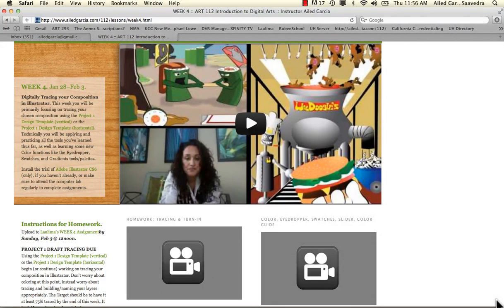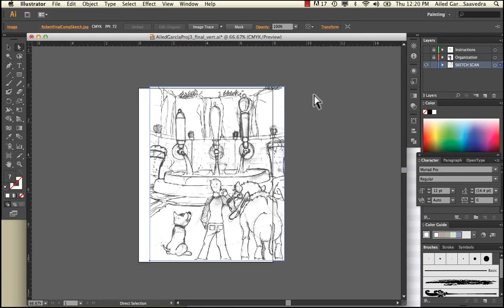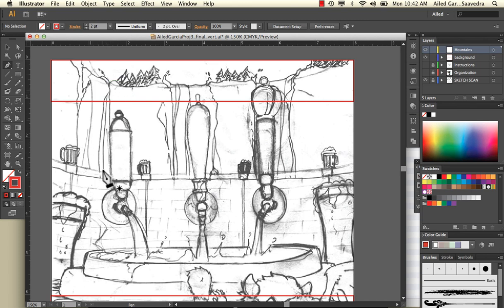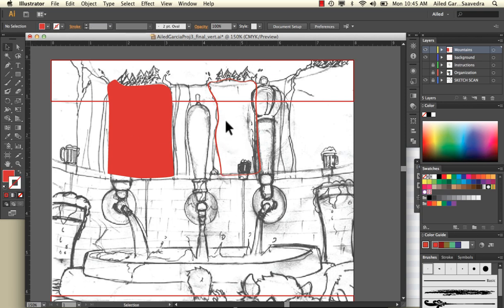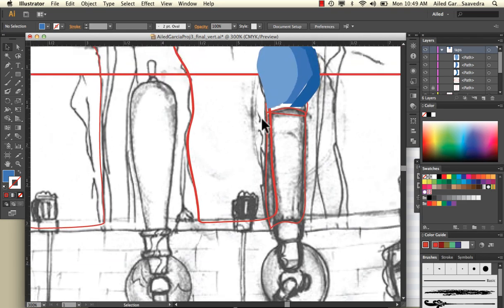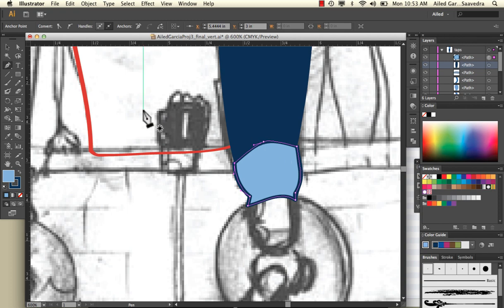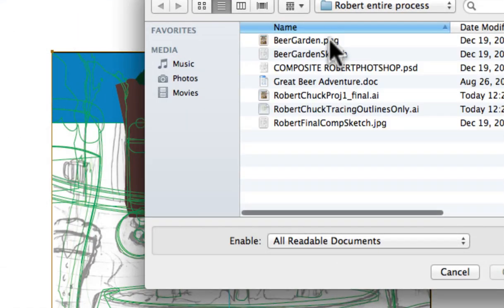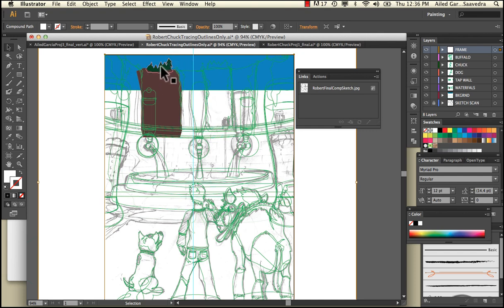WEEK 4 :: ILLUSTRATOR: HOMEWORK: Digital Illustrator Tracing